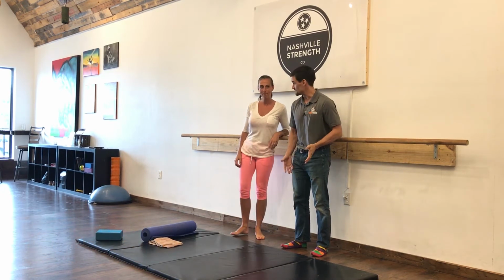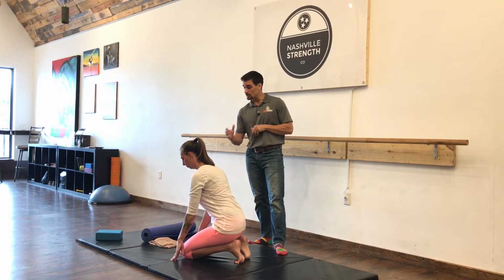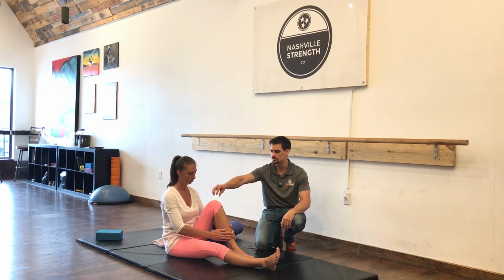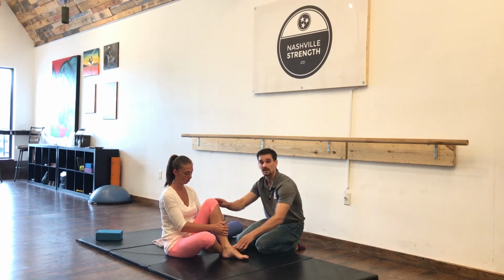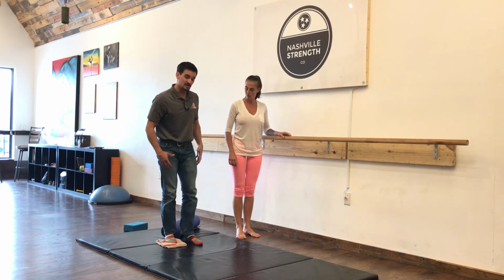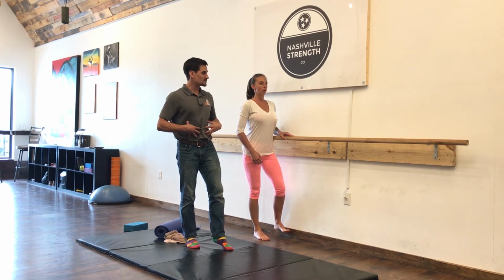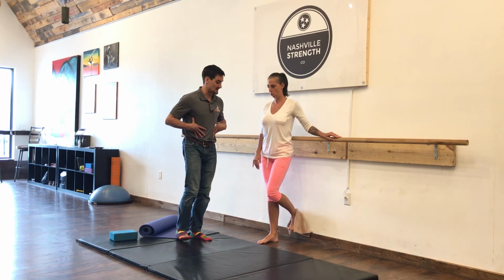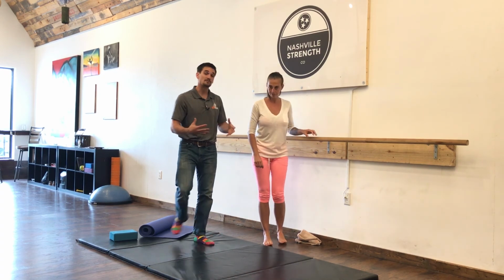Knee Restoration With ChiroStrength